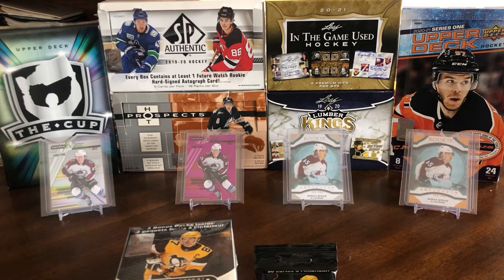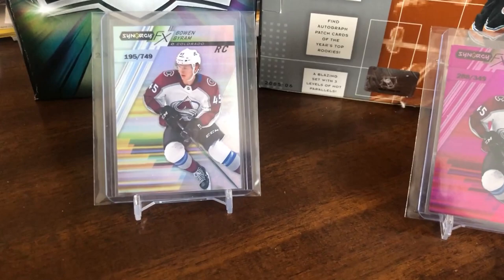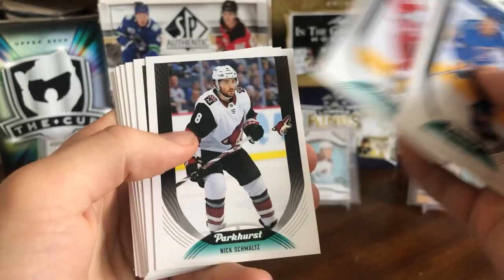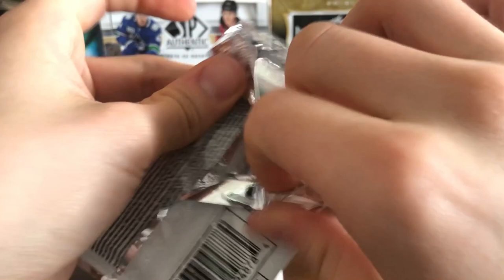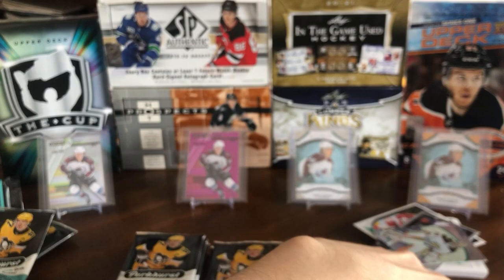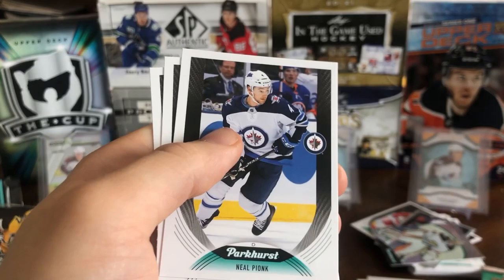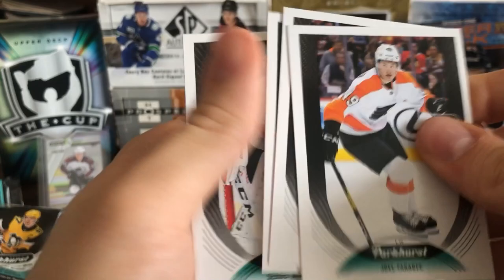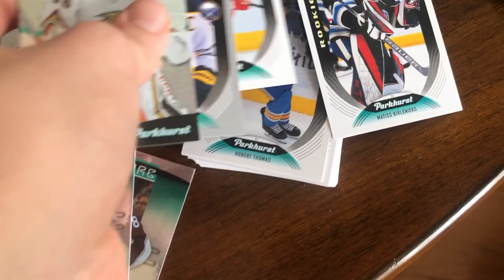NEW PRODUCT! 2020-21 Upper Deck Parkhurst Retail Blaster Box & Fat Pack Opening -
Today I'm breaking a blaster box and fat pack of the new 2020-21 UD Parkhurst, which is a low-end set for collectors and younger kids. The blaster was $31.92 with 10 cards per pack and 12 packs per box, while the fat pack was $7.92. Note prices constantly fluctuate based on demand and stores.

My PCs:
Jonathan Bernier
Jonas Gustavsson
James Reimer
Sergei Bobrovsky
Philipp Gruabuer
Ed Belfour